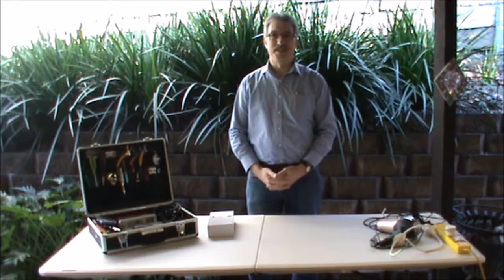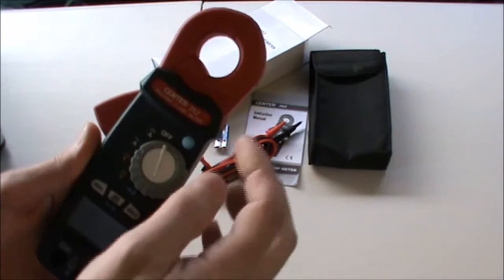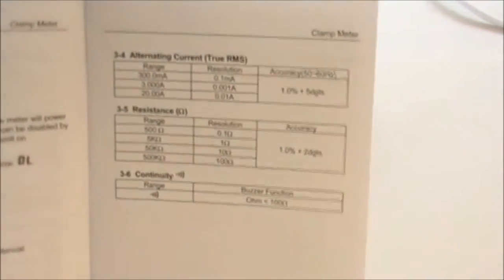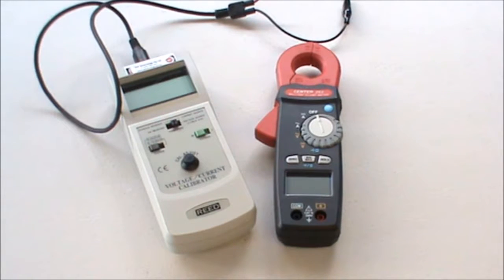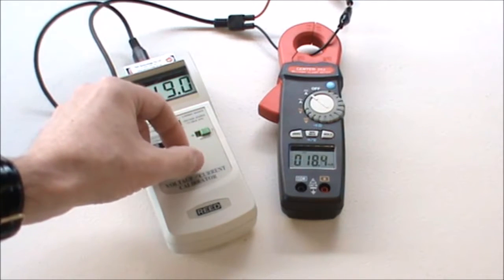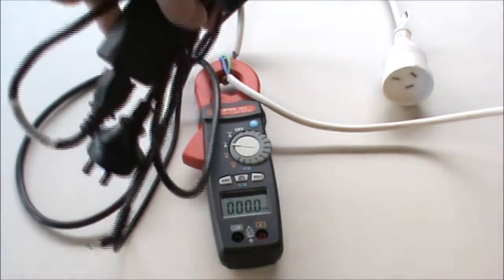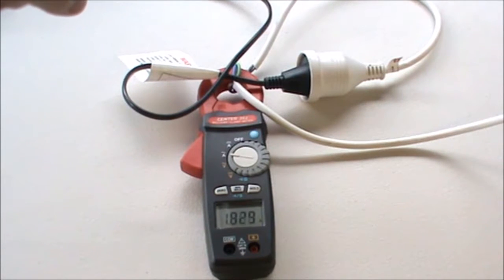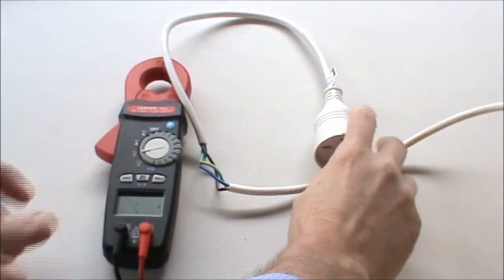CENTER 262 Milli-Amp AC/DC TRMS Clamp Meter, TCP Technology Pty Ltd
Un-boxing and functional demonstration of the Center 262 milli-amp AC/DC TRMS Clamp Meter.  High resolution measurement of both AC and DC current down to 0.1mA without needing to disconnect wires. Ideal for checking and troubleshooting 4-20mA loops. Many uses for electronics repair, auto electrician, electricians can measure leakage current or small loads plus up to 20A AC, up to 10A DC. Auto ranging, True RMS.

Available from: TCP Technology Pty Ltd. $349.00ea +10%GST